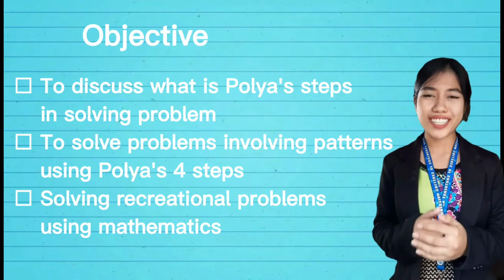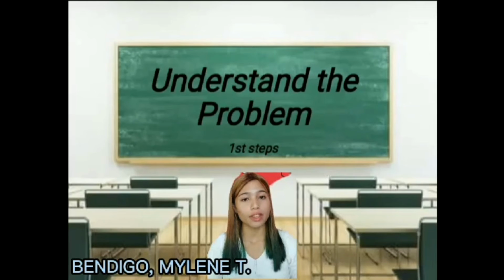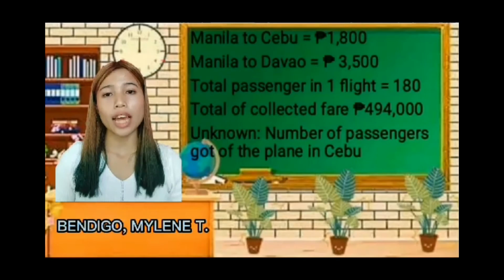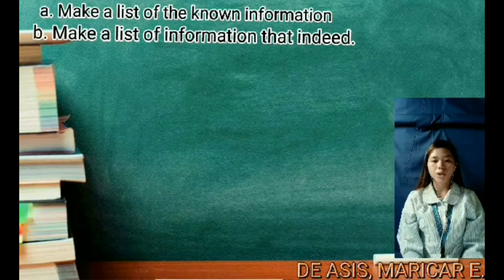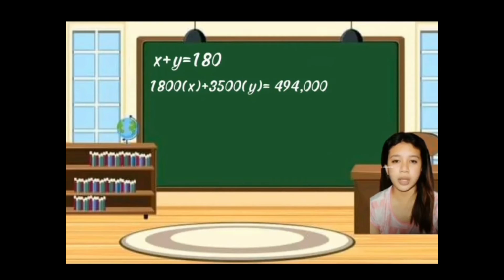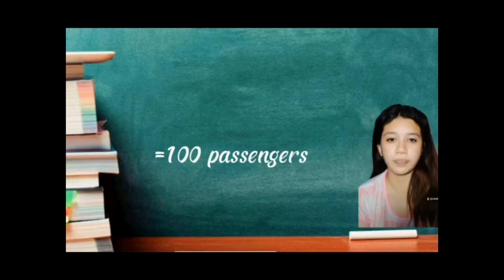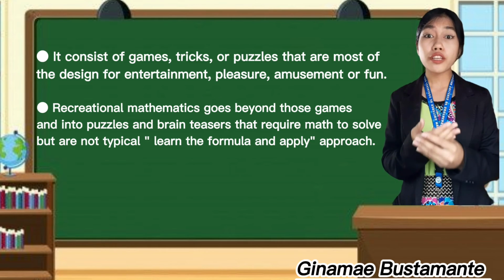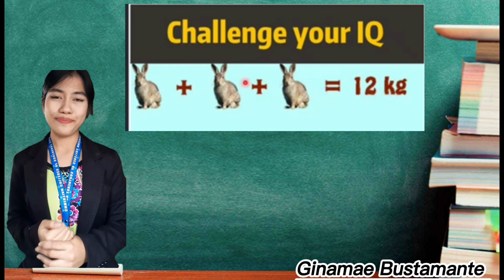Educational Purposes only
Math subjects